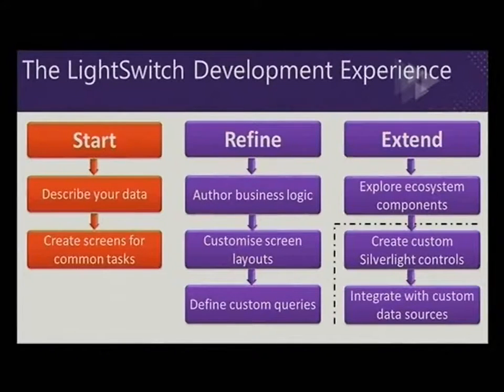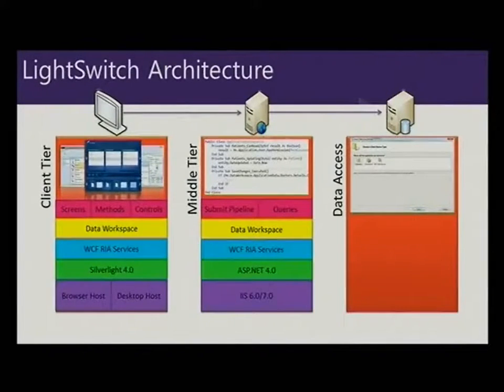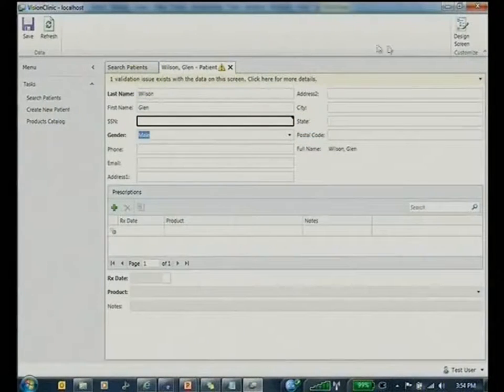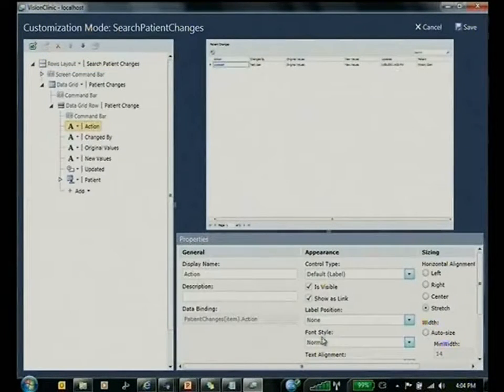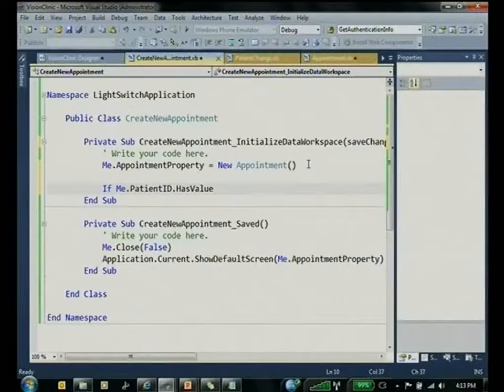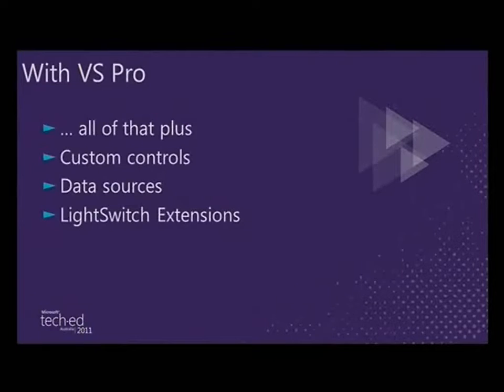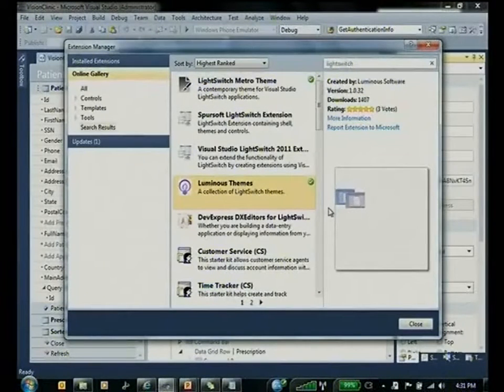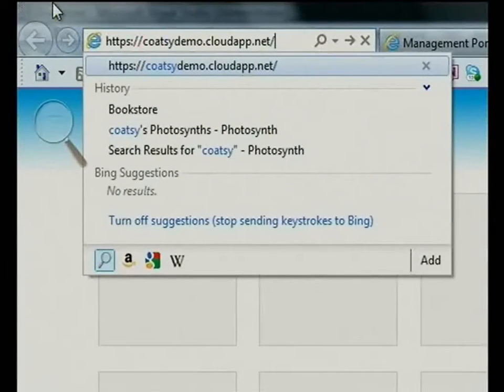Tech·Ed Australia 2011 Advanced Solutions with Visual Studio LightSwitch